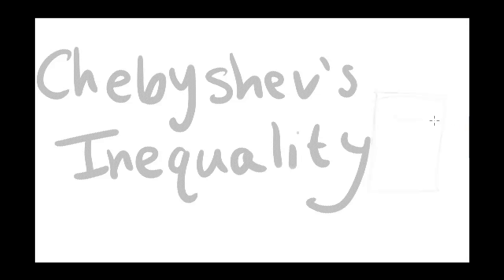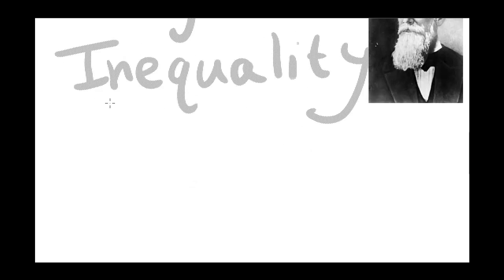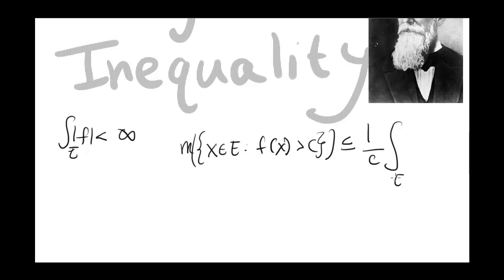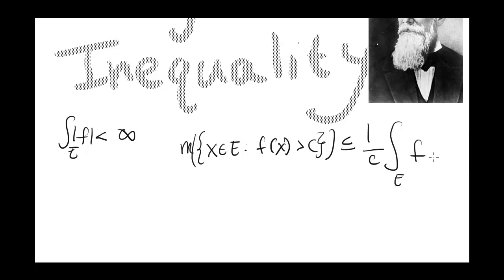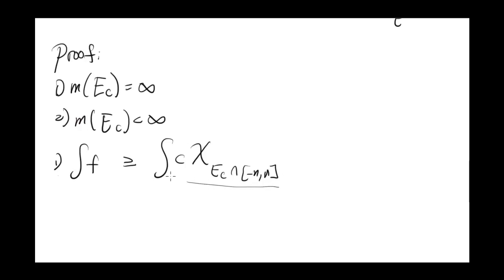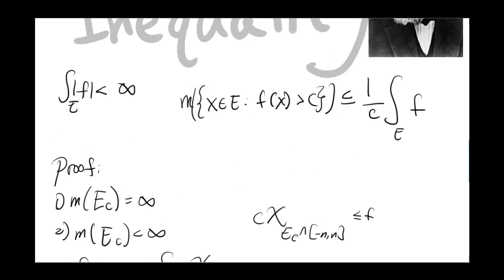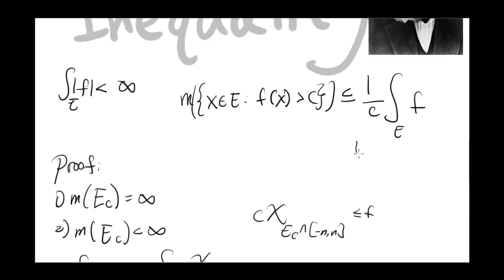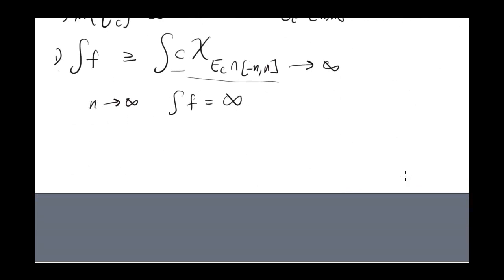Chebyshev's Inequality for the Lebesgue Integral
We prove the famed Chebyshev's Inequality for the Lebesgue integral.